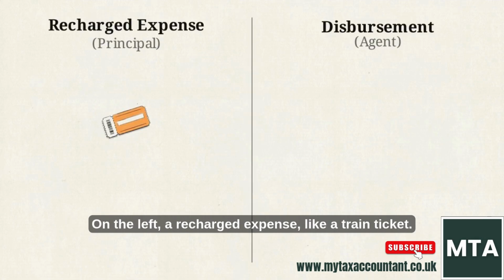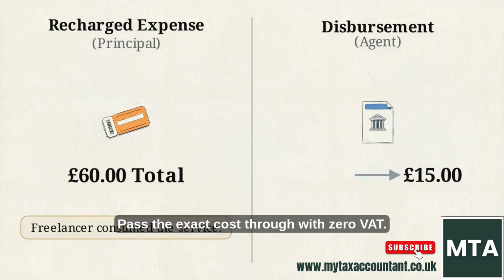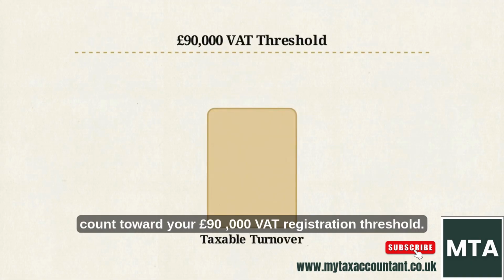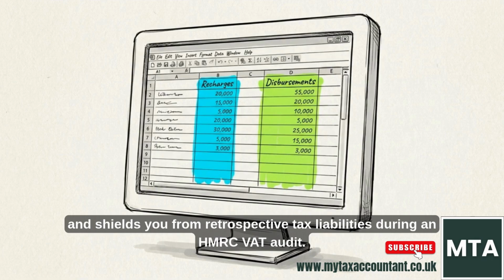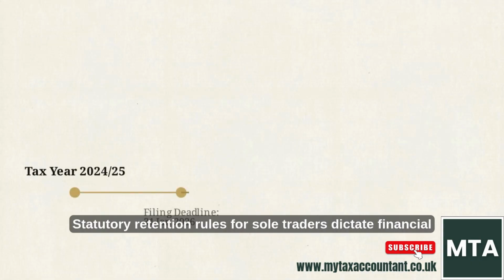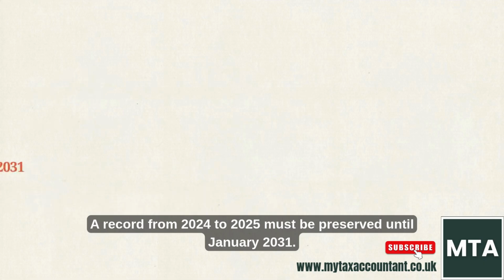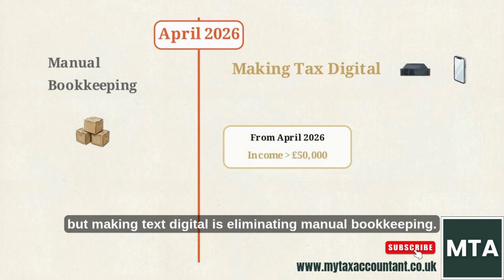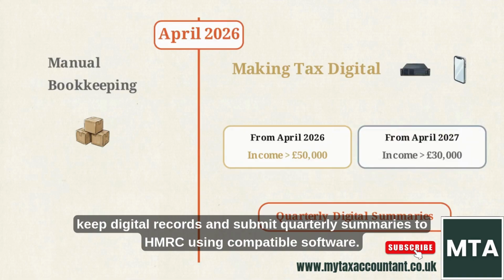Subcontracted Work as a Freelancer — Invoicing and Expense Records in the UK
Subcontracted Work as a Freelancer — Invoicing and Expense Records in the UK (2026 Guide).

If you carry out subcontracted work as a freelancer, maintaining accurate invoices and expense records is essential for both tax compliance and effective business management. In this video, we explain what information should appear on your invoices, how to organise supporting documents, and the records HMRC expects you to keep.

This guidance is relevant to self-employed freelancers, consultants, contractors, sole traders, and individuals providing services through subcontracting arrangements across the UK.

We cover practical steps for creating professional invoices, recording income correctly, retaining receipts and expense evidence, separating business and personal spending, and preparing for Self Assessment obligations. You'll also learn how digital record-keeping can help simplify tax reporting and reduce administrative burdens.

Accurate documentation can help support expense claims and reduce the risk of errors during HMRC reviews or compliance checks. Poor record-keeping may result in disallowed expenses, unnecessary tax adjustments, or penalties where records are inadequate.

For professional support with bookkeeping, Self Assessment tax returns, and freelancer tax compliance, contact My Tax Accountant.